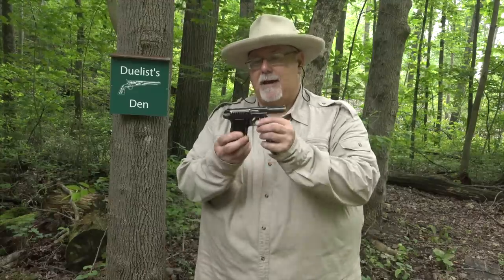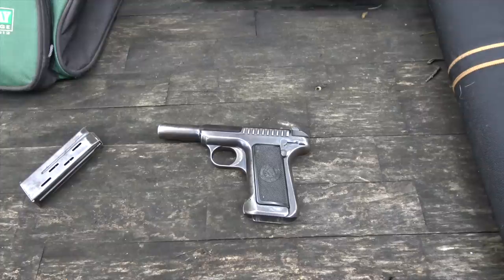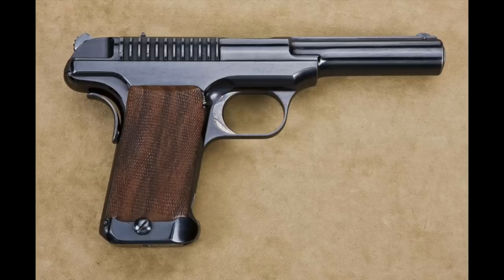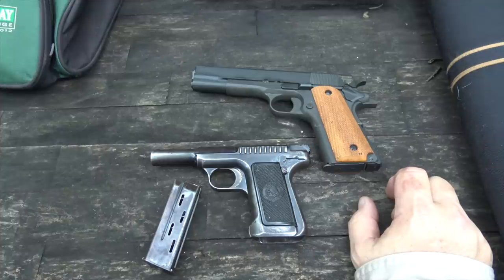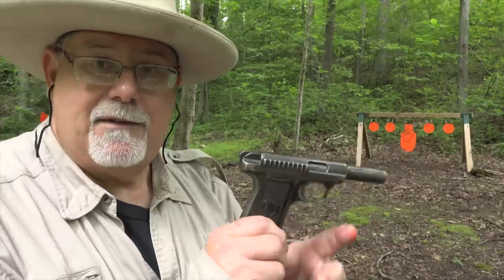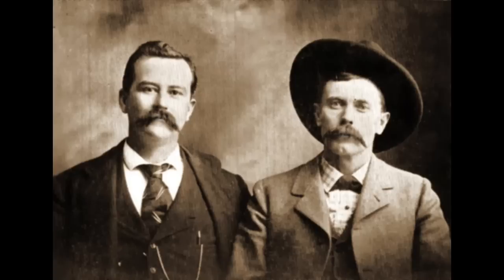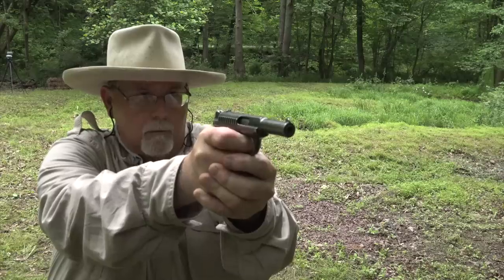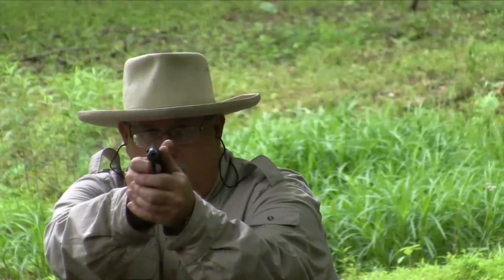Savage 1907 Pocket Automatic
The Savage Model 1907 gave the Colt .45 ACP 1907 a real run for the decision of the Army's new semi-auto pistol. The Savage came in a strong second, and they forced Browning and Colt to make quite a few design improvements during the trials.

The Savage model 1907 Pocket Automatic was a scaled down version of the .45 ACP trials gun. It proved to be a very reliable, accurate pistol, that was ahead of it's time in many ways.

In this video, we'll look at the savage model 1907 Pocket Automatic, and we'll look at iconic lawman Jeff Milton's last gunfight, which was fought with a Savage Pocket Automatic.